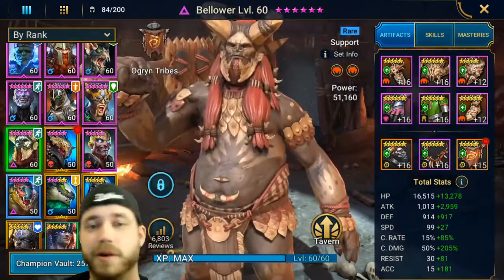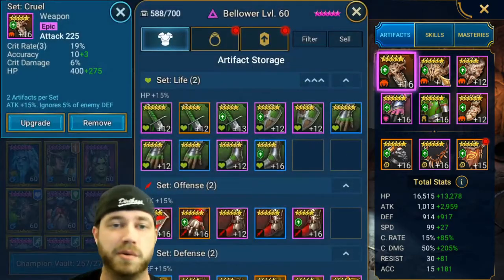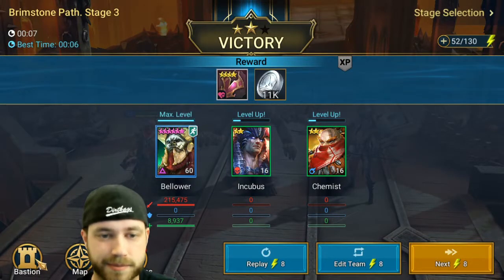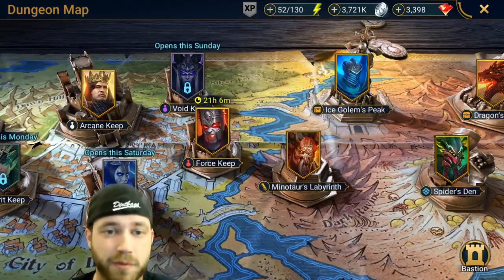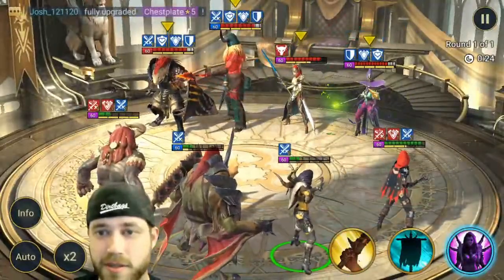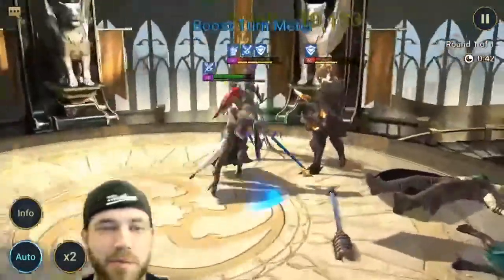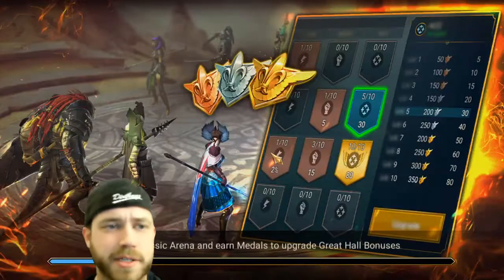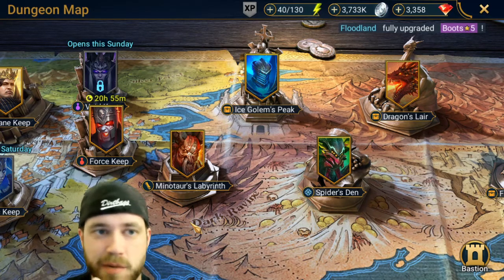Bellower Best Farmer Ever! | Smashes PVP/PVE | 7 SEC Runs | Raid Shadow Legends Guide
New to the game? veteran player? Everyone can benefit from him being your next 60! Talk about Being Efficient with your time.